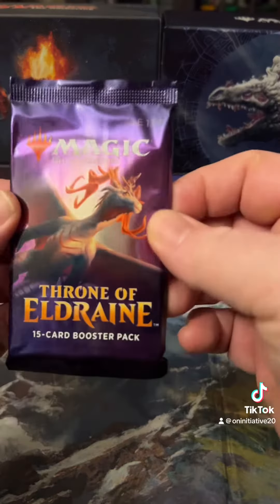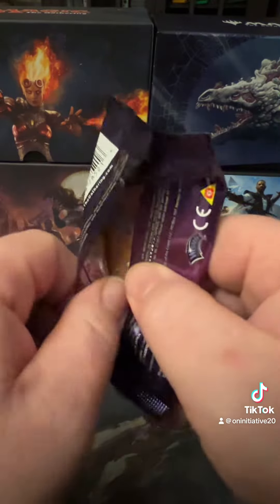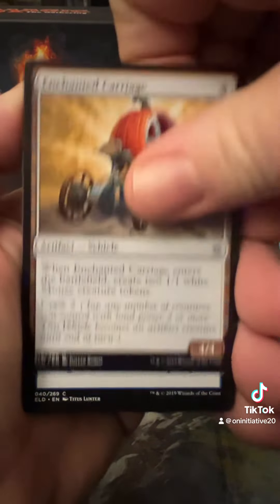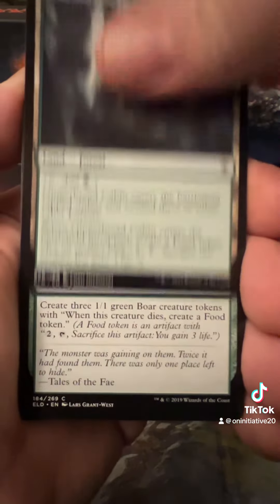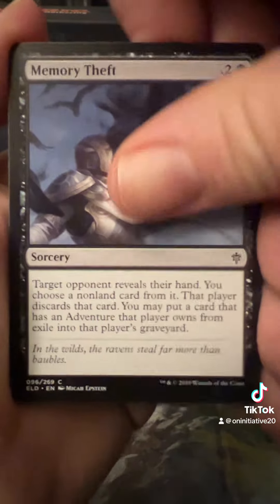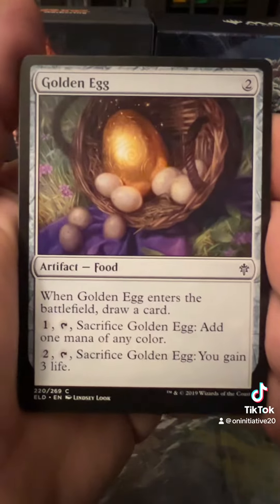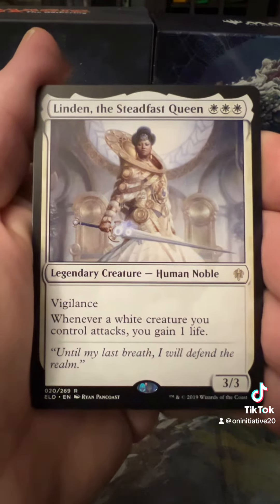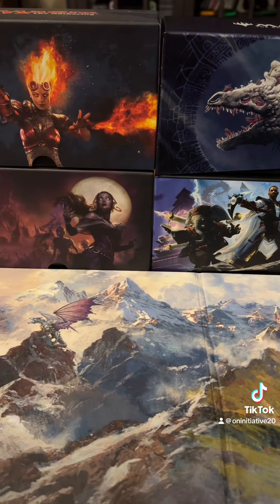Throne of Eldraine mtg booster pack crack.